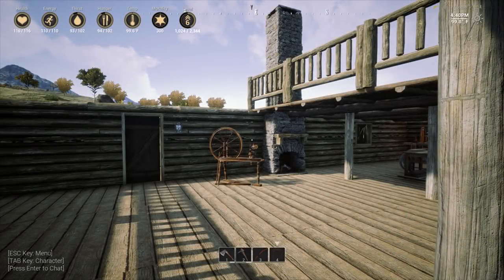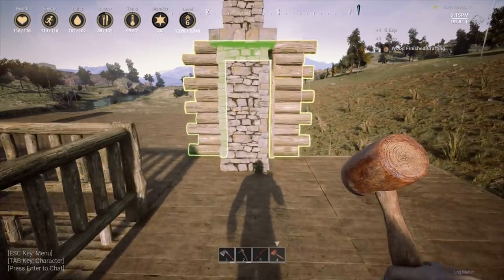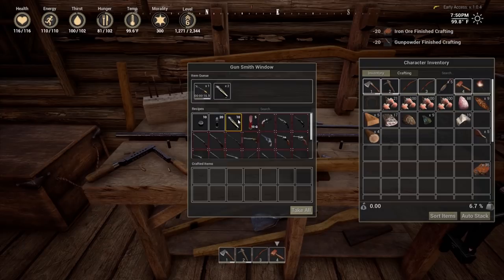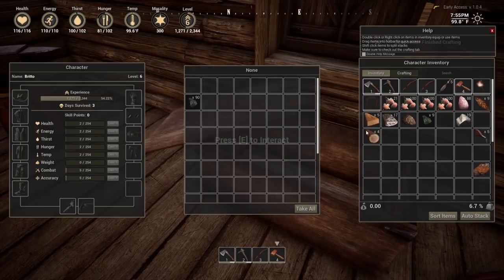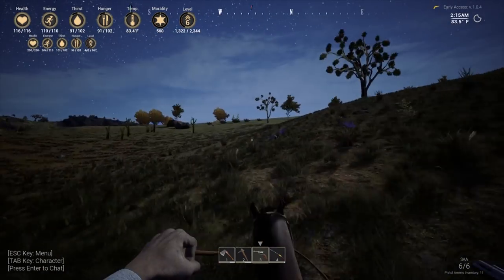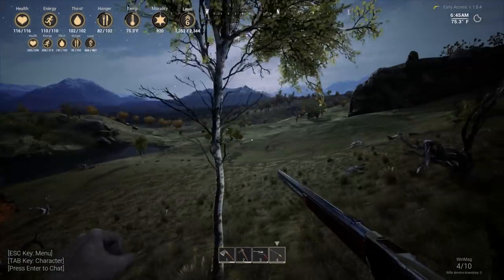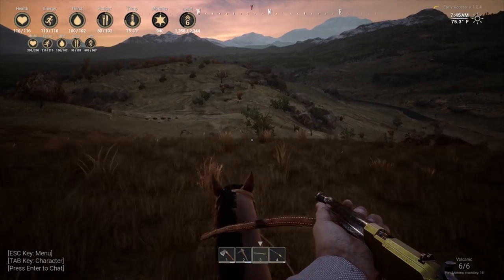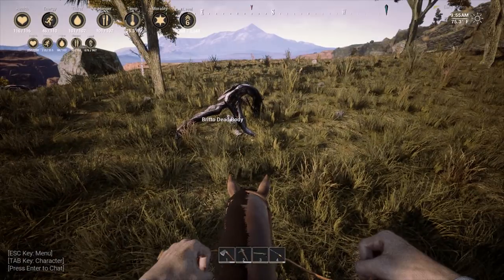Wild West Outlaw #3 - Outlaws Of The Old West - Bandit Hunting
System Components:

CPU: Intel® Core™ i7 5930K
CPU Cooler: Corsair Hydro Series H100i CPU Cooler
Motherboard: MSI X99S Gaming 7 Motherboard
Graphics: 2x MSI GeForce GTX 980 Gaming 4GB in SLI
Memory: G.Skill Ripjaws 4 F4-2400C15Q-16GRR 16GB (4x4GB) DDR4
Solid State Drive: Samsung 850 Pro Series 256GB SSD
Hard Drive: Seagate Barracuda 2TB ST2000DM001
Case: Phanteks Enthoo Luxe Black
Power Supply: Seasonic X-1250 80Plus Gold 1250W
Cable Kit: PCCG Sleeved Cable Extension Kit Black
Additional Cable: PCCG Sleeved 45cm PCI-E 6+2pin Cable Red
Additional Lighting: Phanteks Multi Coloured LED Strip 1m
Fans: Corsair Air Series AF120 Quiet Edition Case Fan
Additional Fans: Corsair Air Series SP120 Quiet Edition PWM Twin Pack
Operating System: Microsoft Windows 8.1 64bit OEM